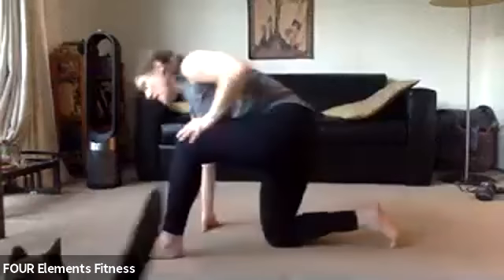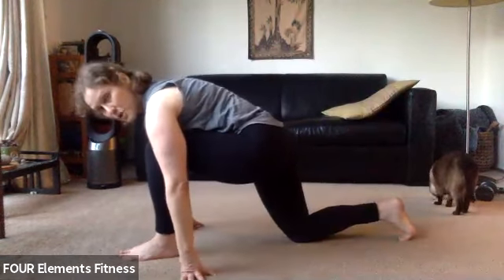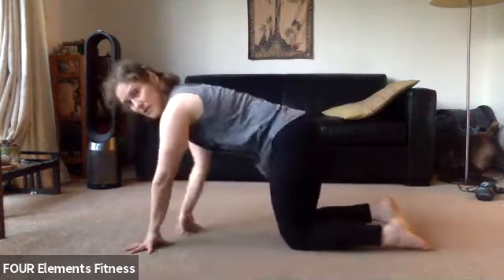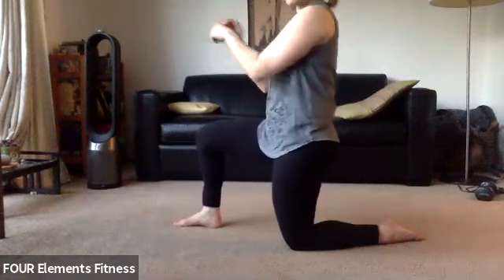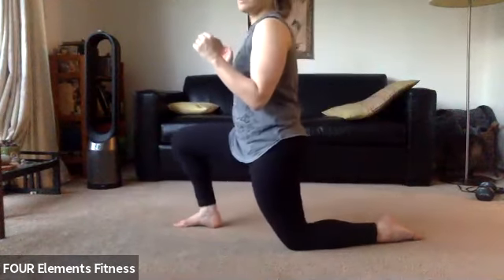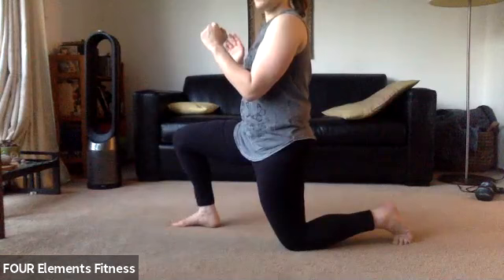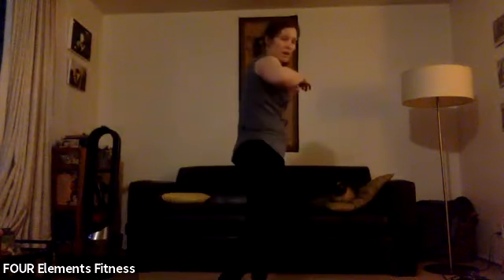Advanced Kickboxing Friday 4:30-5:30